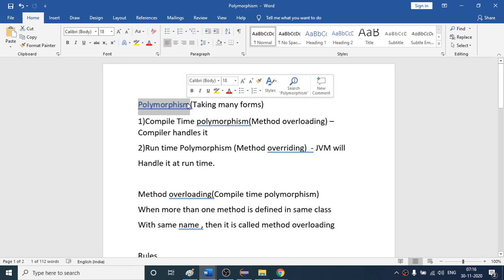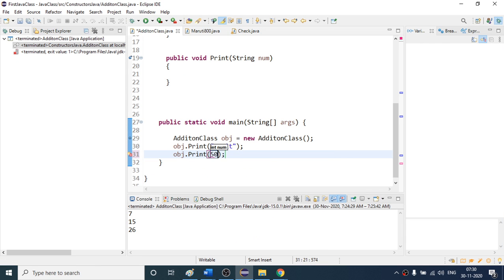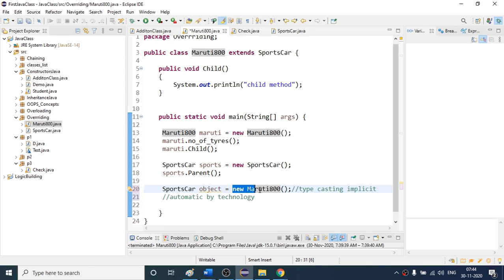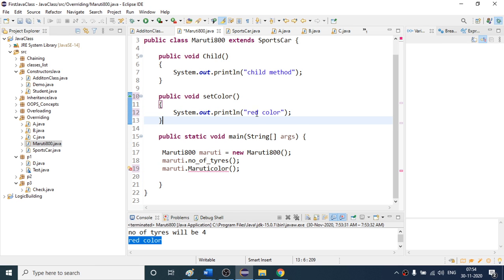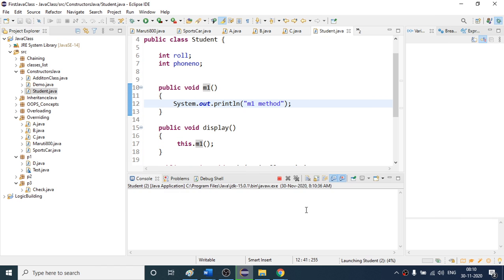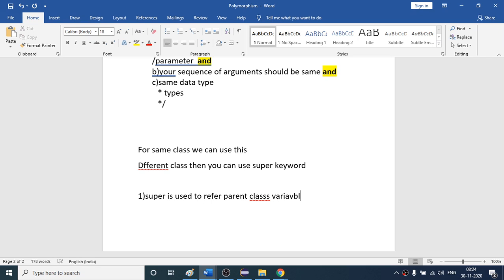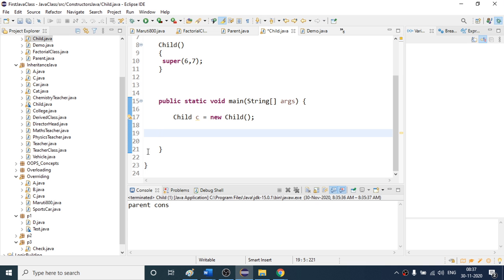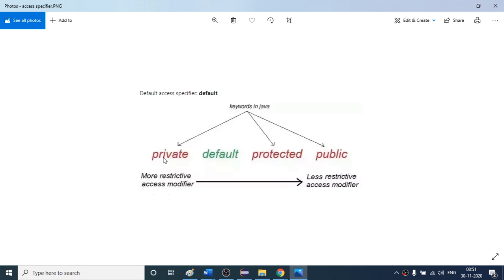Class-9 || Polymorphism : Method Overloading , Method Overriding , Constructor Chaining